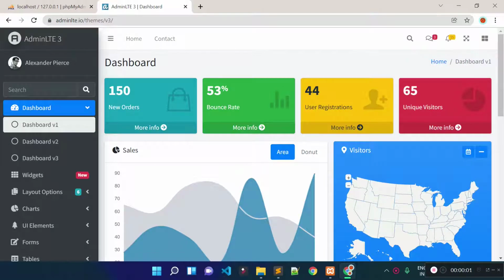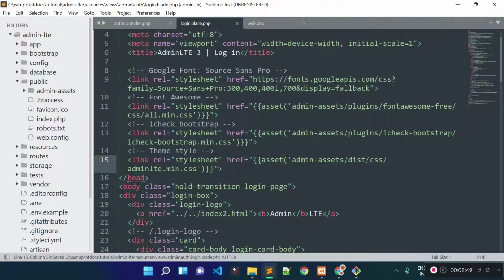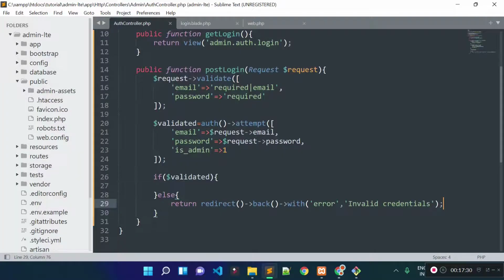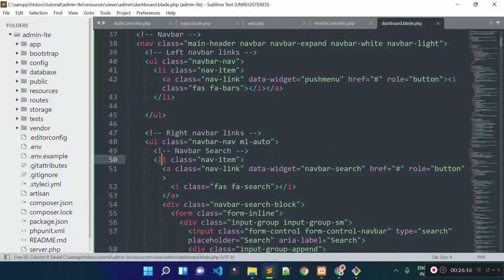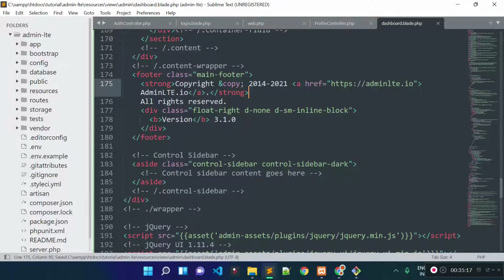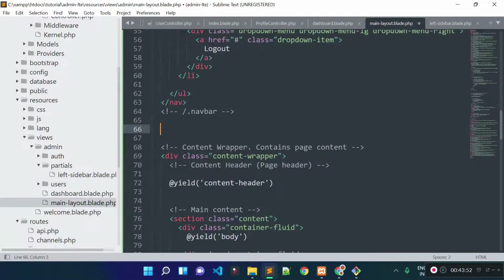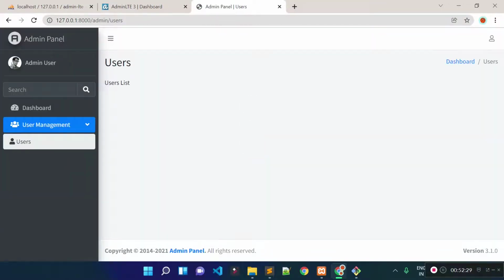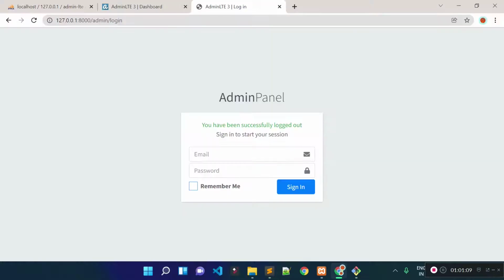Admin LTE for Admin Panel in LARAVEL with admin login features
admin lte
laravel admin panel
admin login